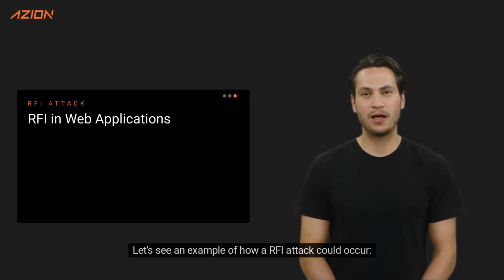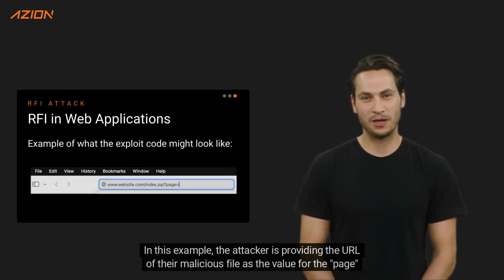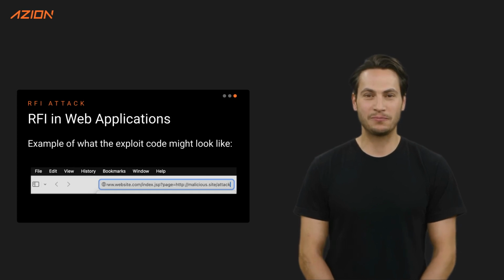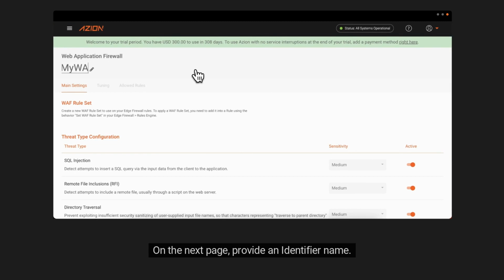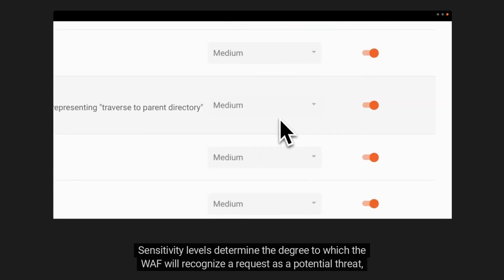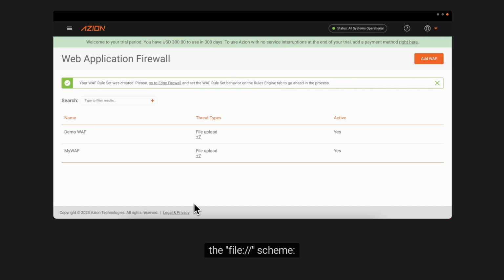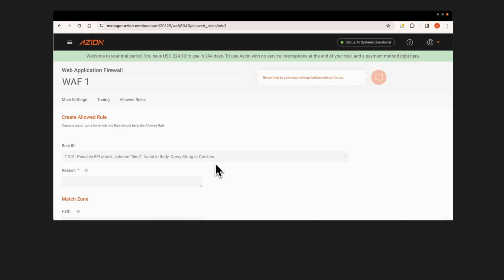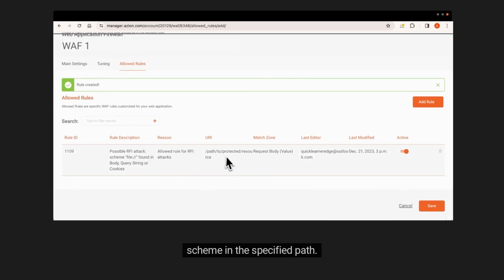Protect your application against a Possible RFI attack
Welcome to our tutorial on defending against Remote File Inclusion (RFI) attacks using Azion Web Application Firewall (WAF)! RFI attacks pose a significant threat to web applications, allowing attackers to execute malicious code by tricking applications into loading external files. But fear not, as Azion WAF is here to safeguard your application infrastructure from such threats.

🕒 Timestamps:

00:00:00 - Introduction to RFI Attacks
00:01:17 - Configuring Azion WAF for RFI Protection
00:02:09 - Creating a WAF Rule to Allow Access
00:03:02 - Fine-Tuning Azion WAF for Optimal Security

In this video, we'll walk you through the process of configuring Azion WAF to defend against RFI attacks. Learn how to:

🛡️ Protect Your Application: Discover how Azion WAF analyzes HTTP/HTTPS requests to block malicious activity before it impacts your infrastructure.

🔍 Understand RFI Attacks: Explore real-world examples of RFI attacks and how they can compromise your application's security.

👨‍💻 Configure Azion WAF: Follow step-by-step instructions to set up WAF rules to mitigate RFI threats effectively.

🔒 Fine-Tune Security: Learn best practices for monitoring and adjusting WAF settings to adapt to evolving threats.

📋 Description:
Protect your web applications from RFI attacks with Azion WAF! Learn how to configure and fine-tune your WAF settings to ensure robust security against malicious actors. Follow along as we demonstrate the process, step by step, and gain valuable insights into defending your application infrastructure. Don't leave your website vulnerable—empower your defenses with Azion WAF today.